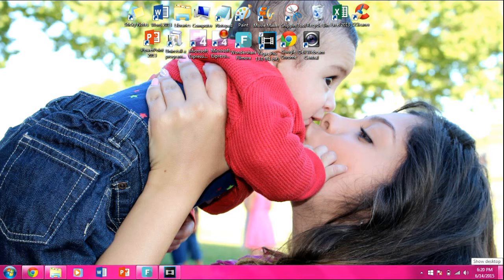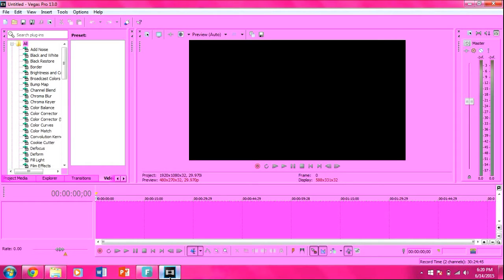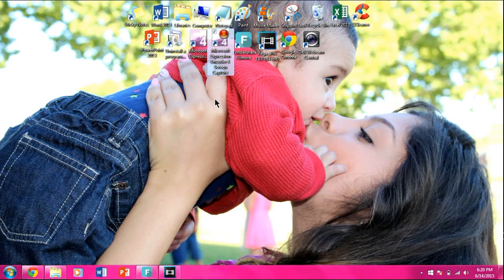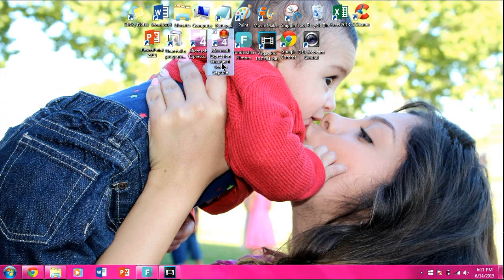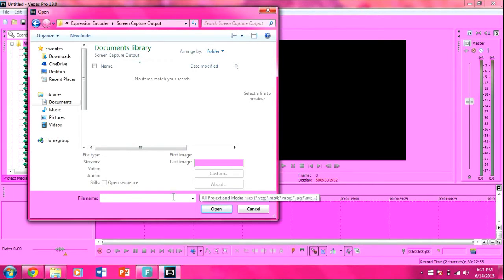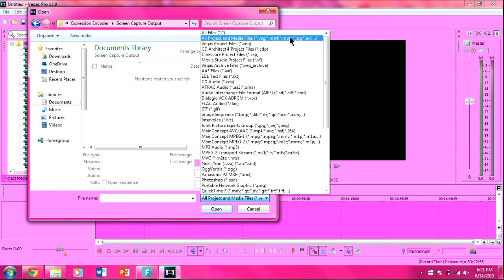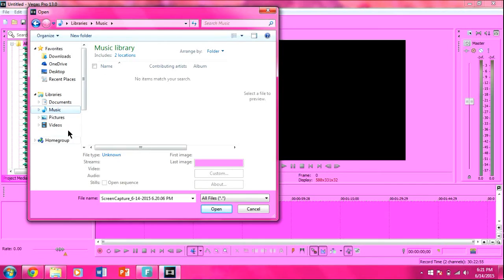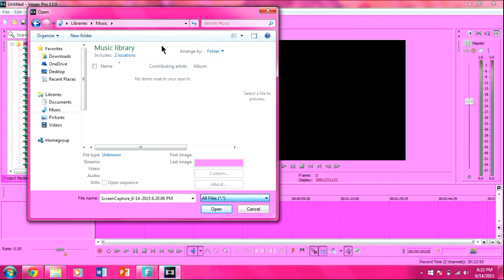HOW TO FIND YOUR MISSING FILES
hope this wasnt to confusing .
100 thumbs up? we can do it!